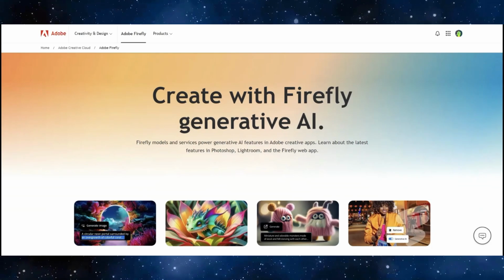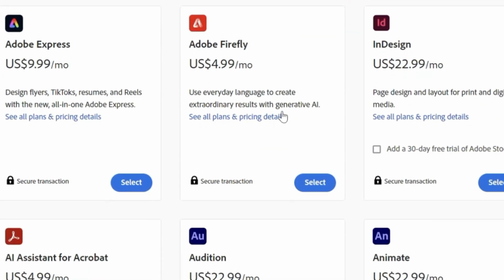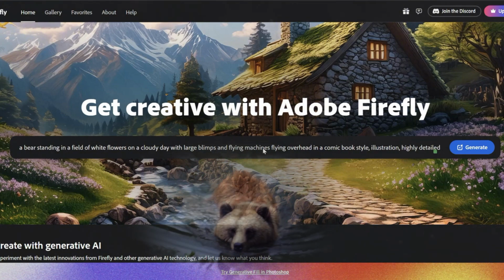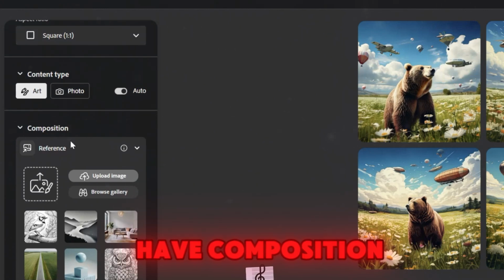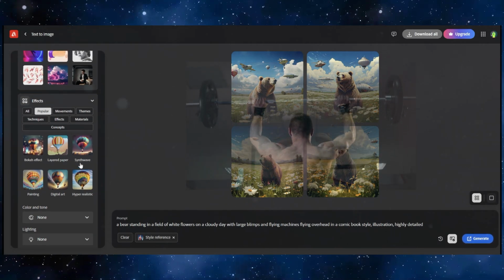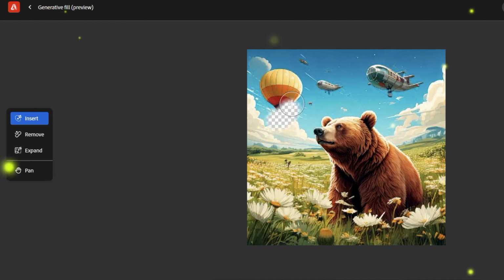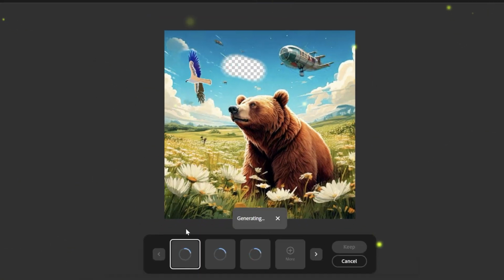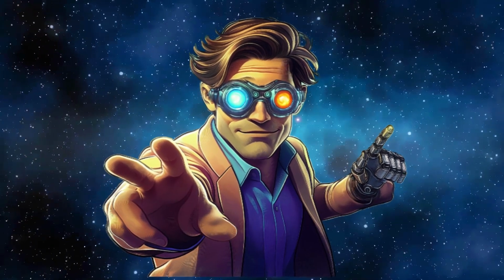How to Use Adobe Firefly: AI-Powered Image Editing Made Easy!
Dive into our Adobe Firefly tutorial and unlock the power of AI image generation! Learn how to use Adobe Firefly to create stunning visuals with features like generative fill. Whether you're into Photoshop or simply love image editing, this video will guide you through the exciting capabilities of Firefly Adobe. Transform your creativity with AI today!

💸 If you want to MAKE MONEY on YOUTUBE, I highly recommend the course I used

🫵CREDITS🫵